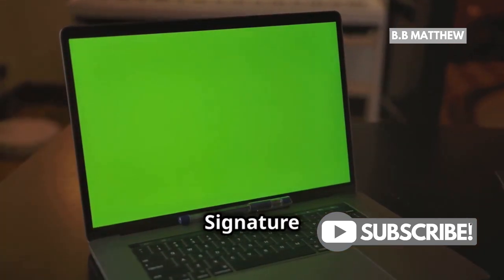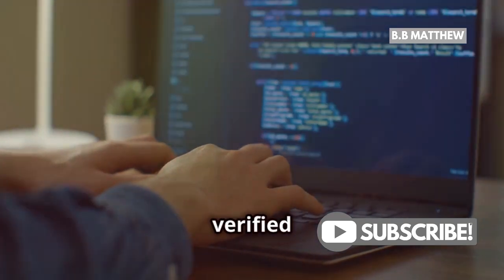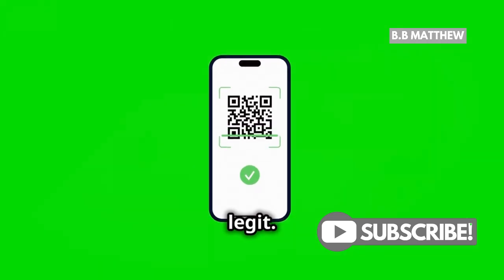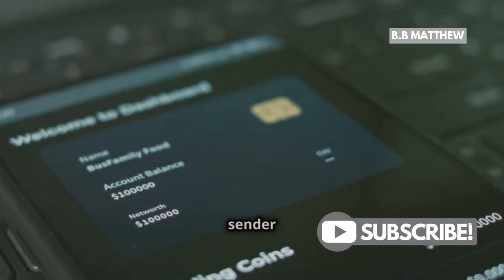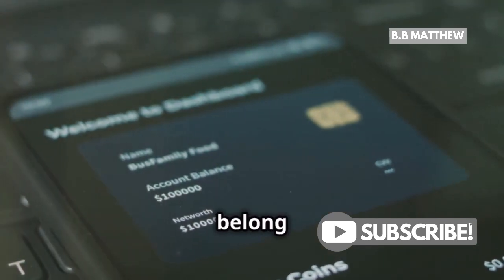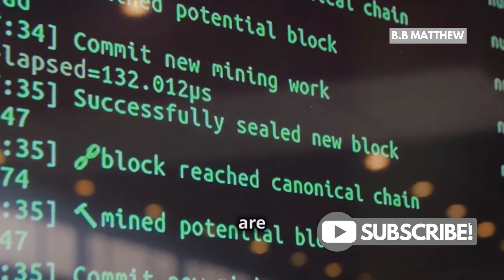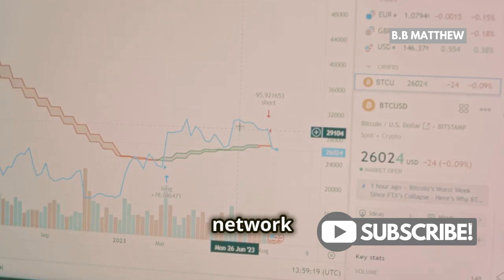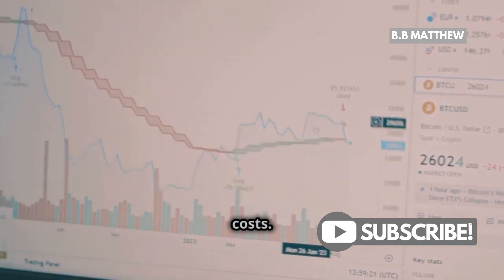How to Validate Cardano Transactions: A Step-by-Step Guide